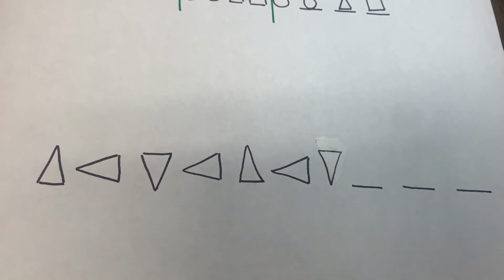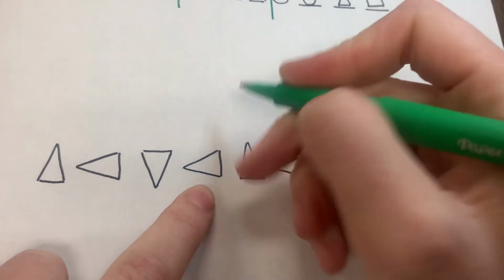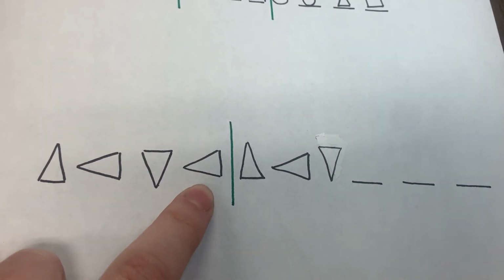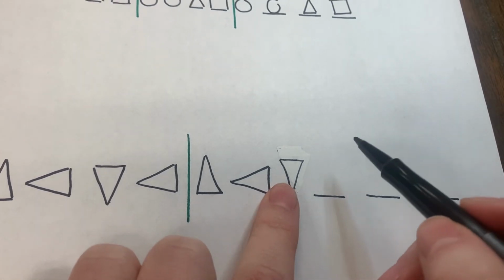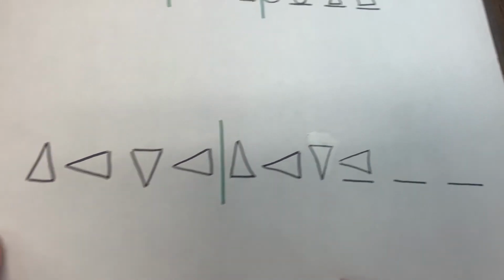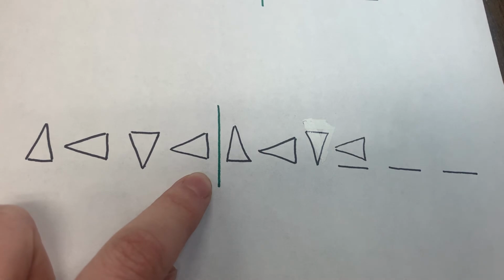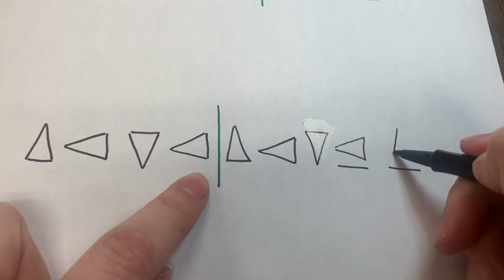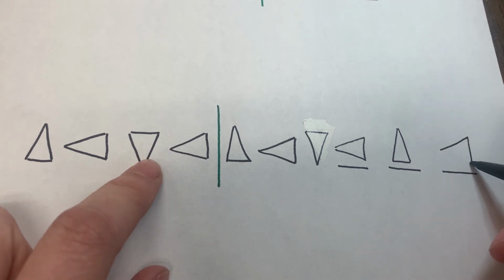Repeating patterns Day3